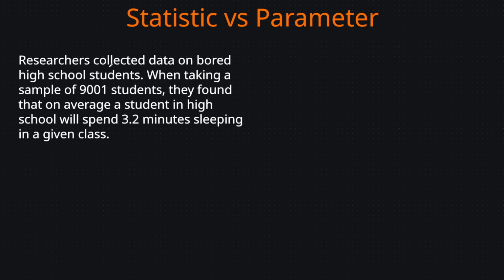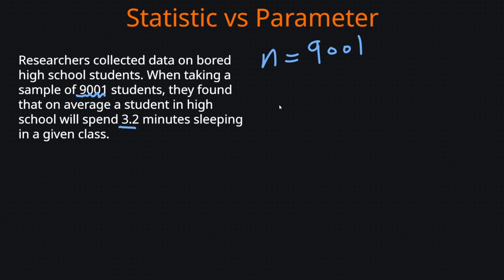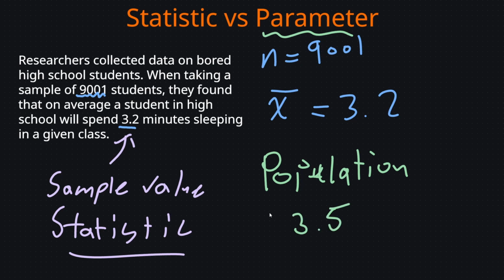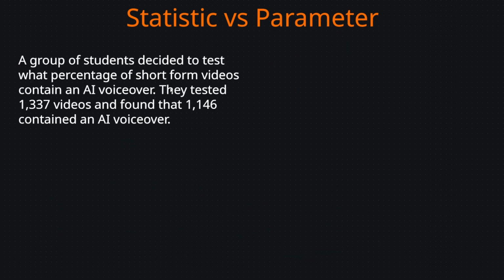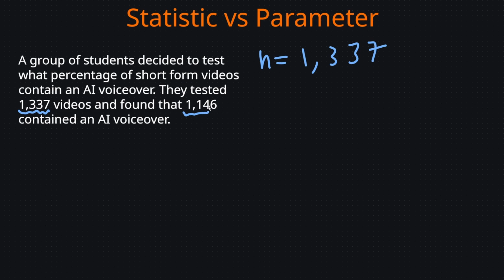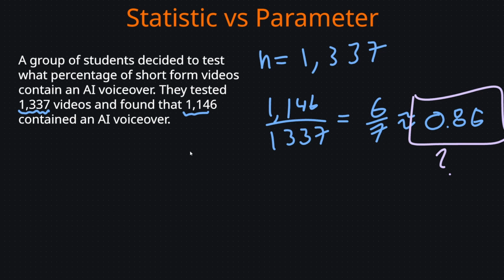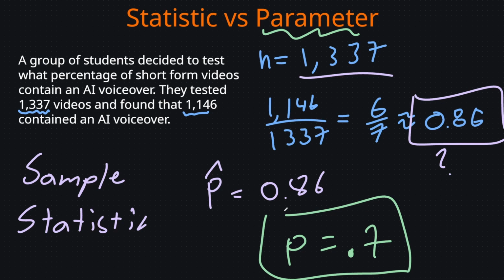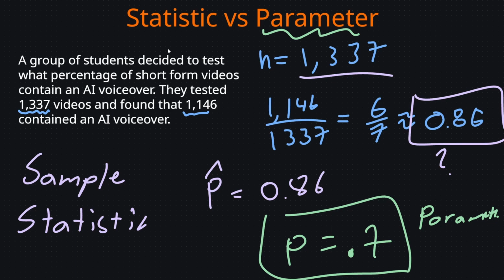How to Recognize Statistic vs Parameter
What’s the difference between a statistic and a parameter? This quick video breaks it down with clear definitions and examples, so you can easily tell which is which — a must-know distinction for anyone studying statistics or preparing for the AP Stats exam.